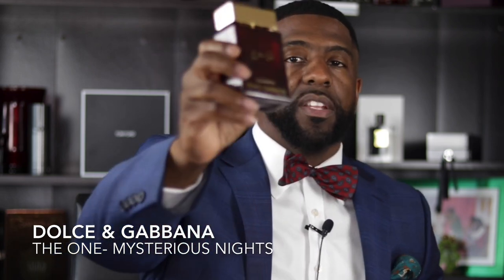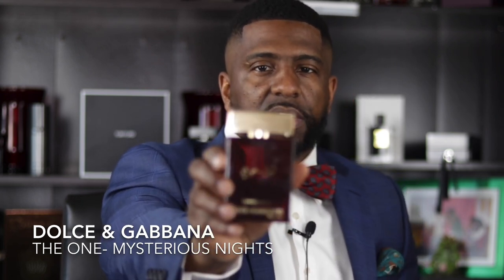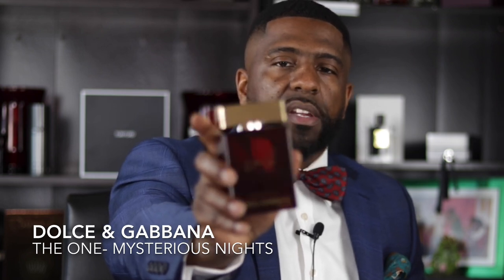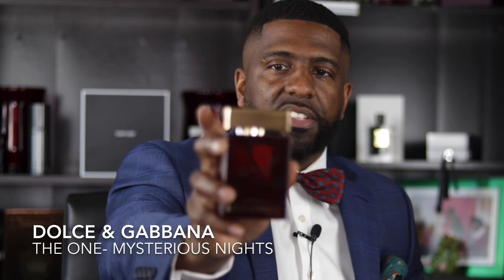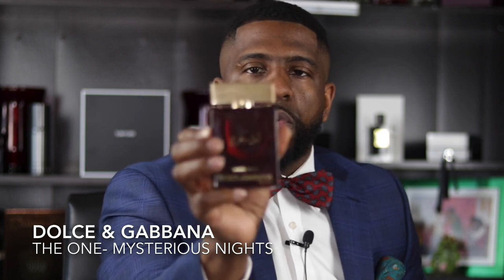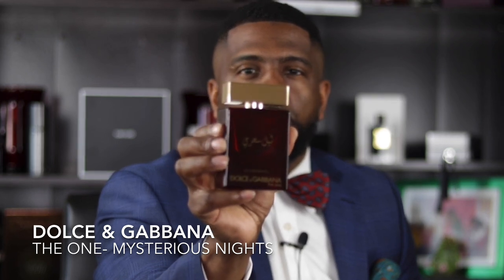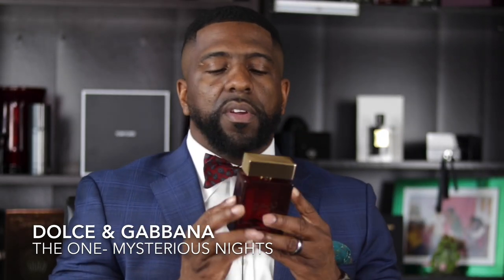DOLCE & GABBANA THE ONE MYSTERIOUS NIGHTS | The Best “ONE” Yet!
D&G Mysterious Nights

Following The One Royal Night, The One Mysterious Night is the second exclusive edition for the Middle East to join the franchise, celebrating once more the combination of an Arabian soul with Italian essences. The enigmatic side of The One Mysterious Night is echoed by the deep red and golden details added to the codes of The One for Men’s iconic bottle: the clean geometric lines, masculine proportions and sophisticated rectangular cap, here adorned with gold. The fragrance opens with vibrant, spicy notes of saffron, combined with the scent of grapefruit. At the heart, rose absolute and oud accord blend with clary sage. And the base reveals the original softness and richness of The One for Men, with warm amber, precious woods, alongside refined accords of cistus labdanum and tonka bean

the_bowtie_fragranceguy

-My Equipment-